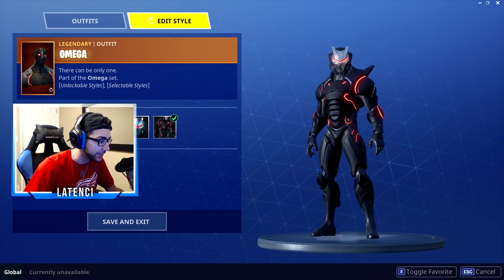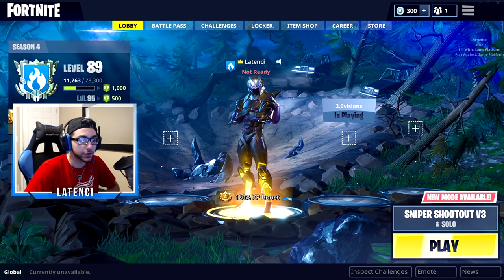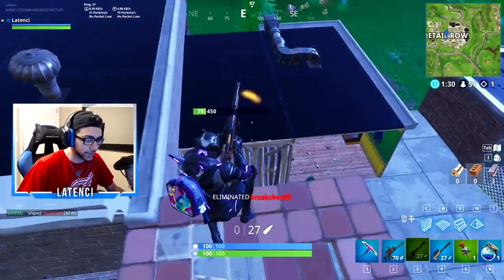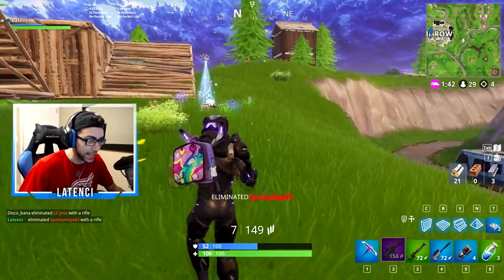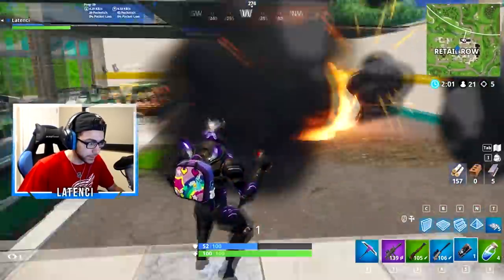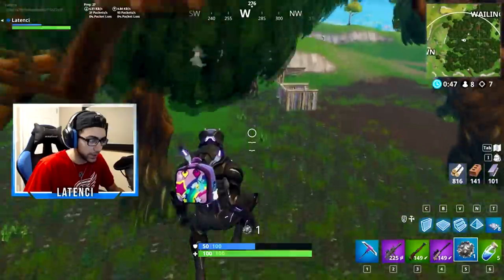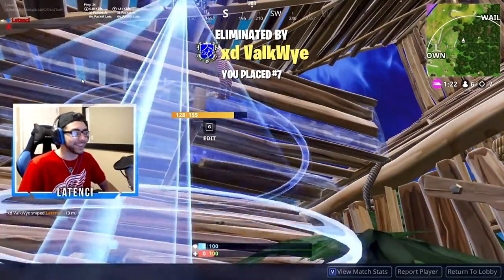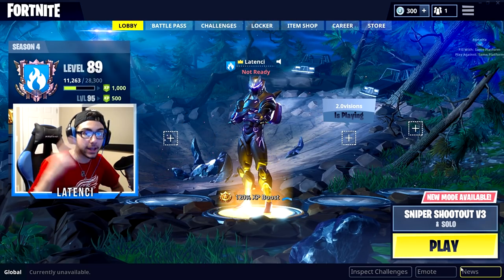Fortnite: NEW THERMAL SCOPED RIFLE + CUSTOMIZABLE SKINS Gameplay! | New Update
New gun + your able to customize your skins! What do you guys think of the gun?